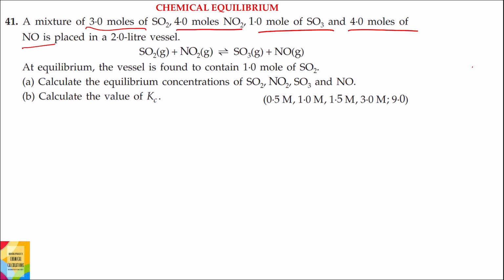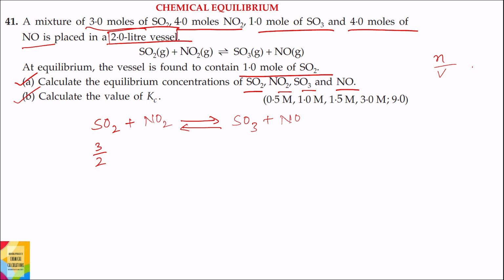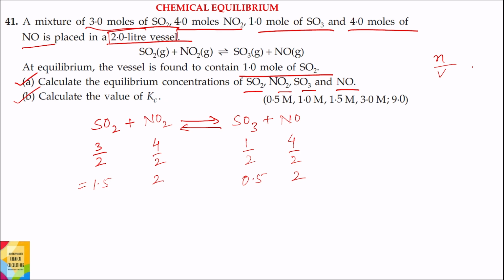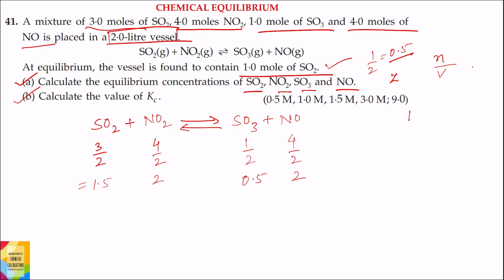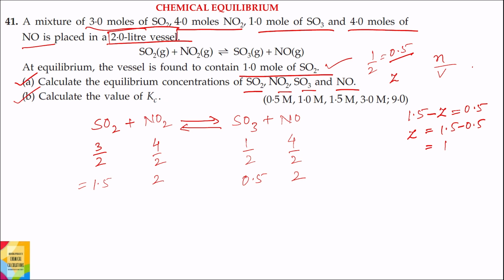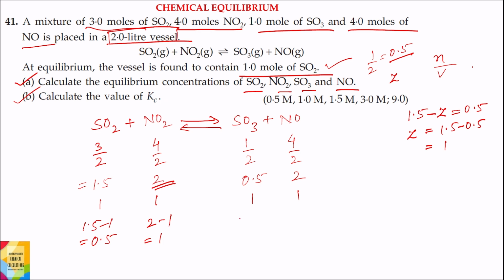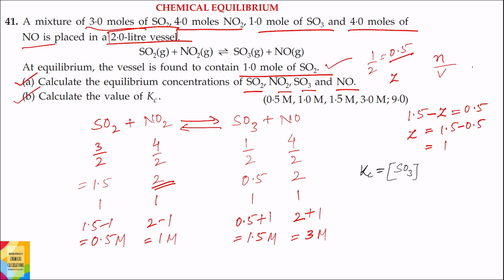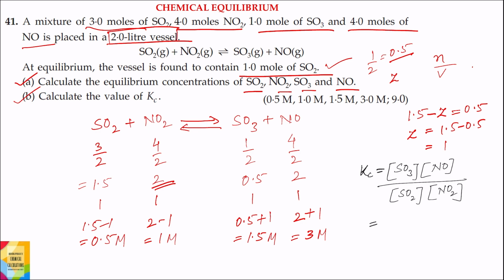A mixture of three moles of SO2…